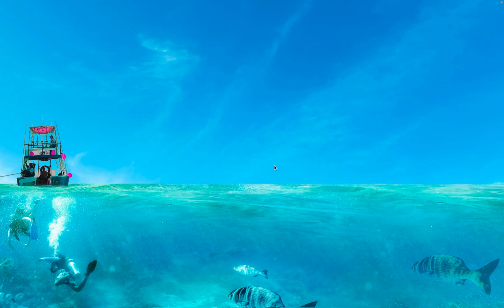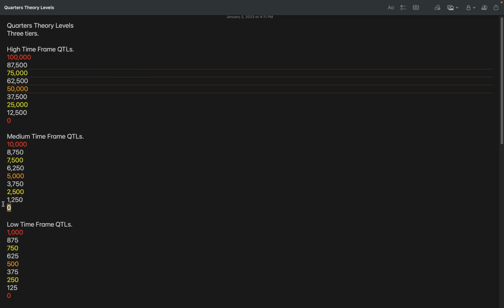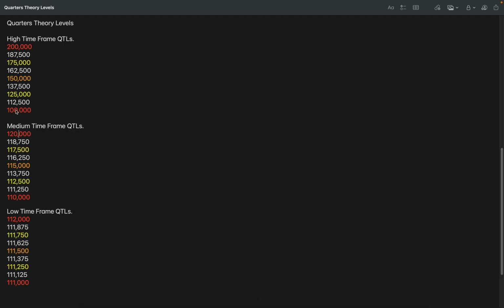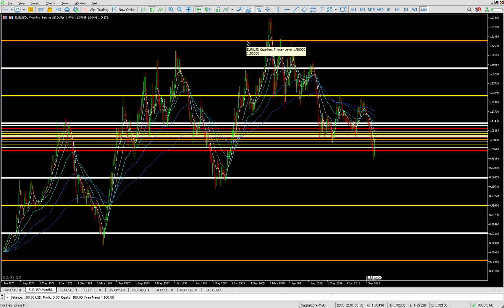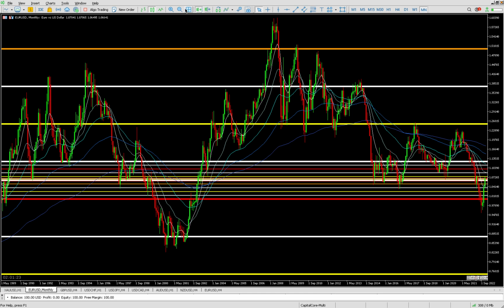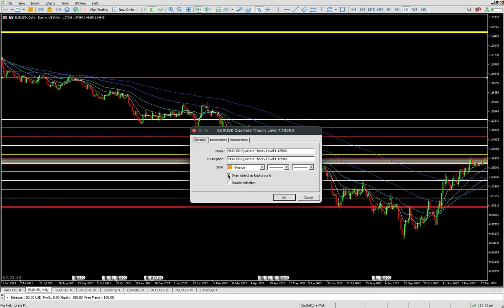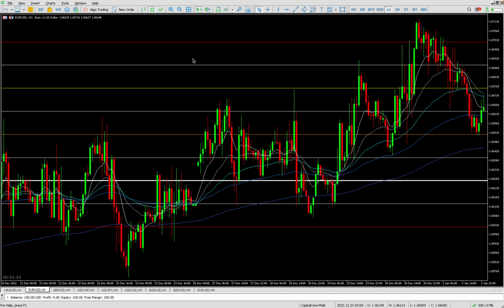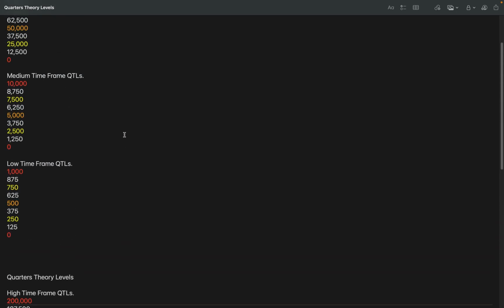Quarters Theory Levels(QTLs), Three Tiers, 100,000/10,000/1,000, High/Medium/Low Time Frame QTLs.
Forex Market Secret Trading Strategies For Beginners Tutorial Explained Step By Step

forex
forex trading
forex for beginners
forex market
forex god
trading
trading tutorial
trading strategy
trading tutorial for beginners
trading psychology
trading forex step by step
trading for beginners
trading secrets
trading forex tutorial